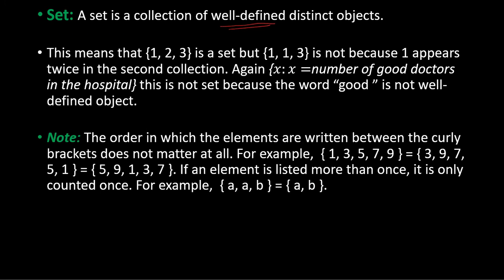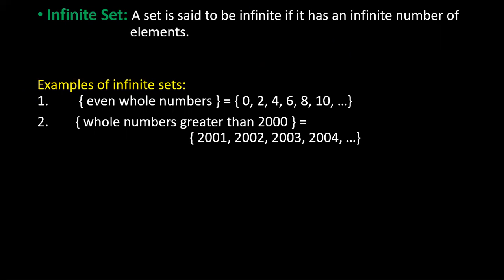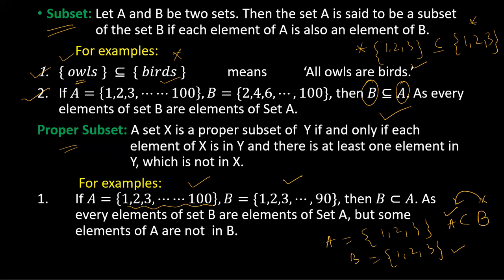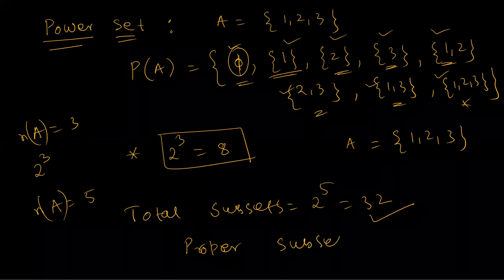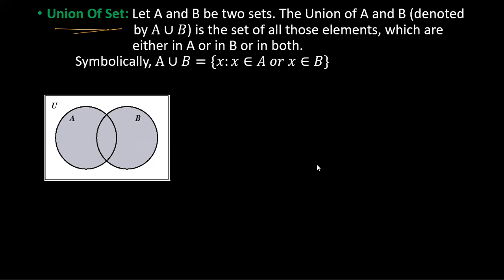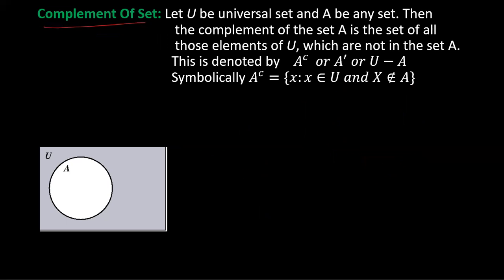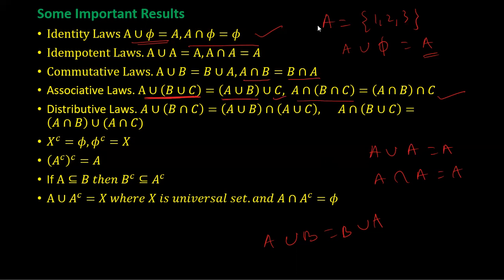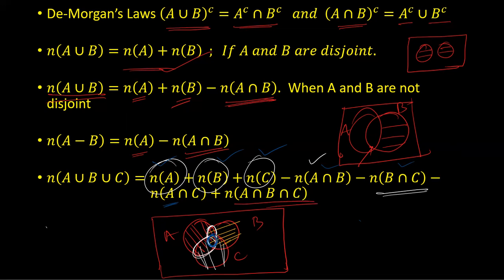Basic Set Theory | Class 9,10 and 11 Set Theory | Basic Definitions of Set Theory | JEE Main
It contains detailed discussion of set theory.
For more such questions and doubt solving classes sign up on our and avail all you need ,to crack up the barriers in your career.

Union of set
Intersection of set
finite set
infinite set
subset
proper subset
de morgan's law
cardinality of set
equal set
equivalence set
difference between  equal set and equivalence set
set theory for jee main
one shot set theory
basic concept of set theory